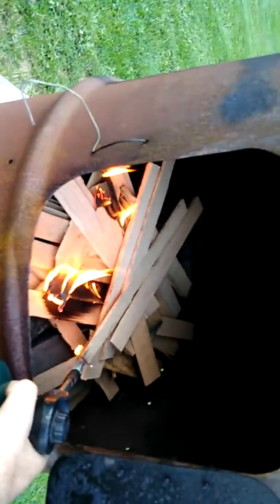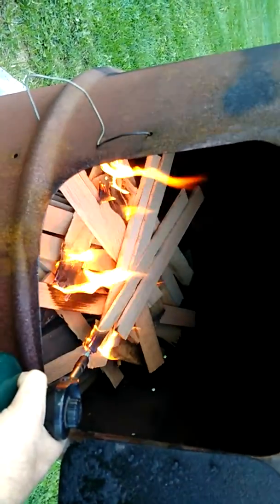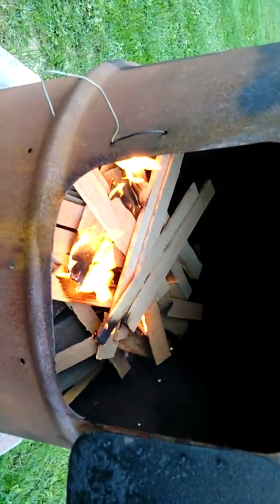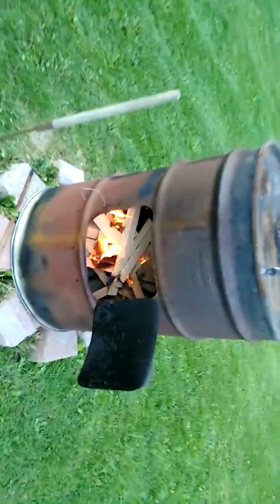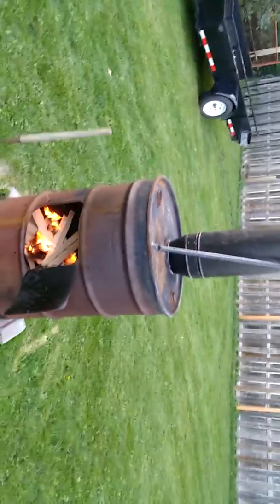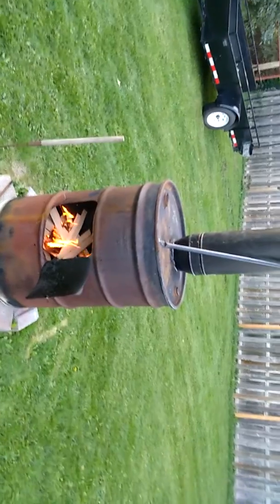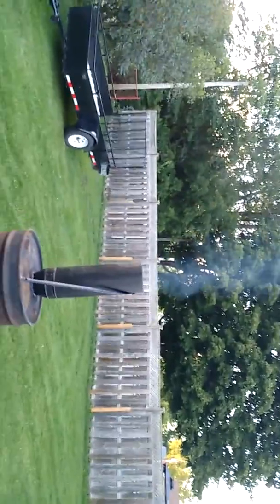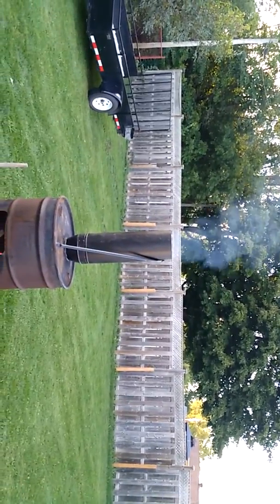Smokey has a new smoke stack.